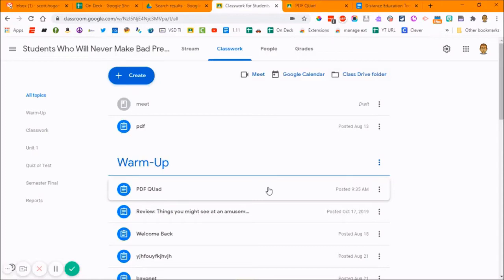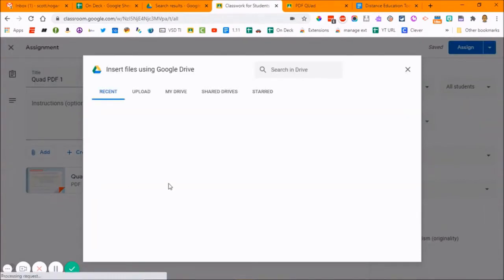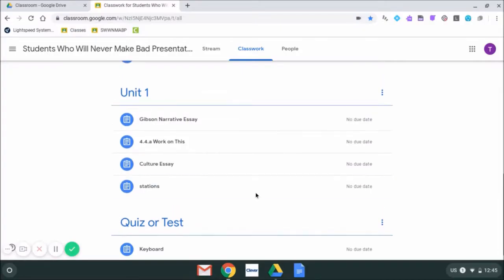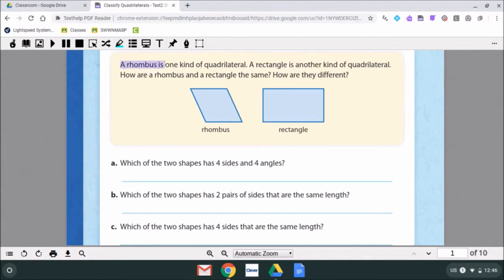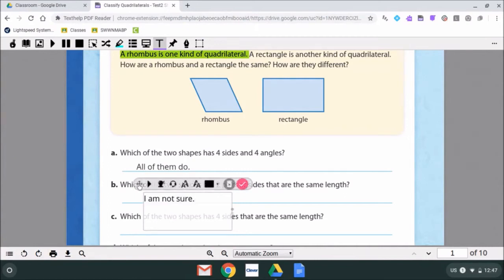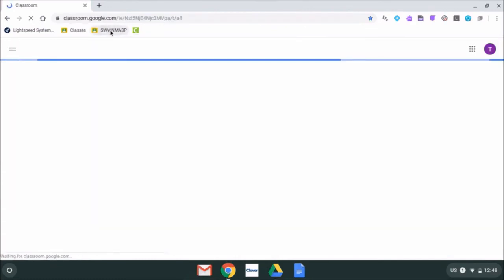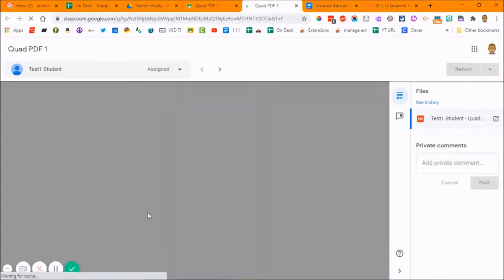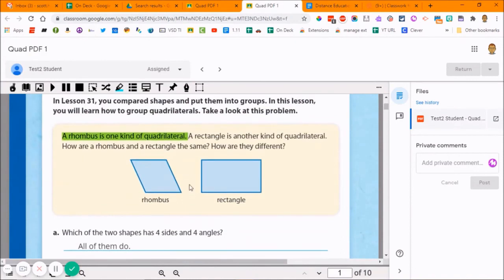Texthelp PDF Reader for PDF Markup - Teacher & Student Views